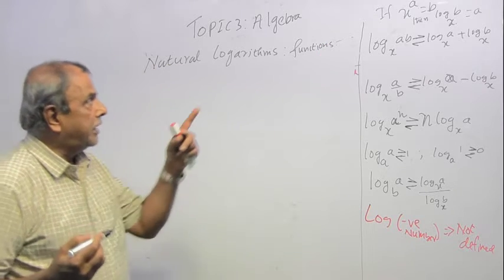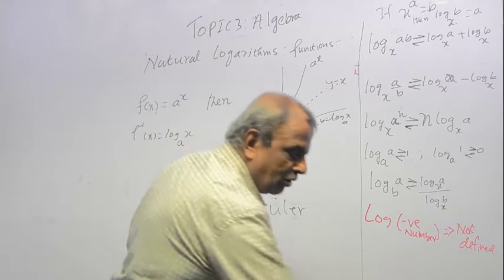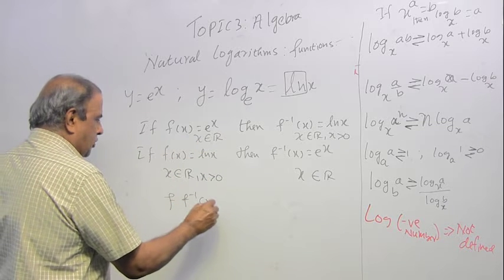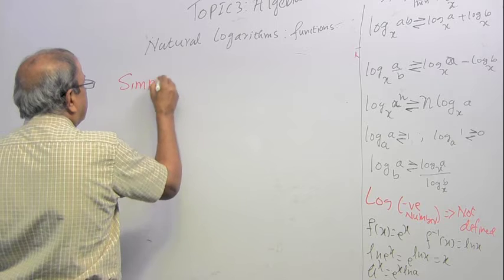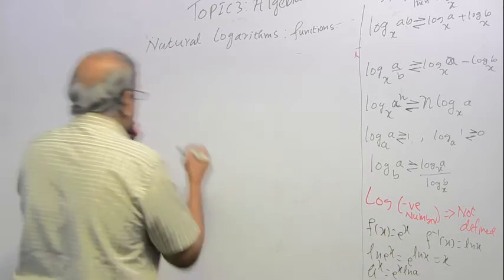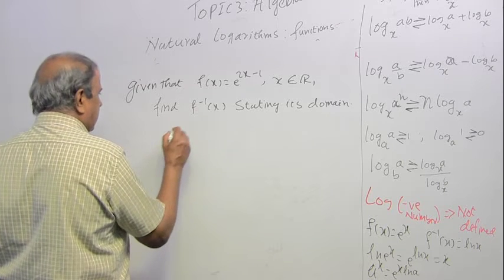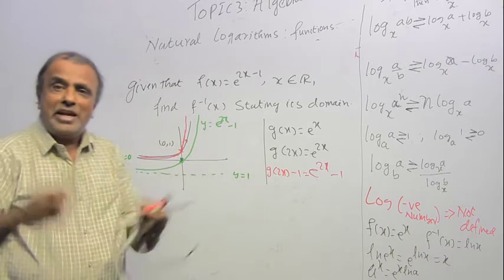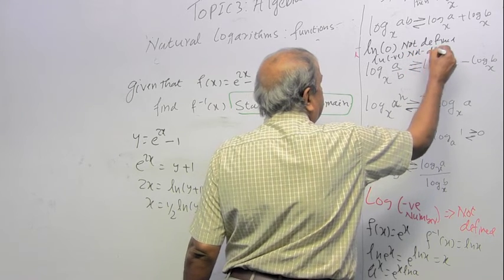VIDEO-33: Topic 3: Algebra: NATURAL LOGARITHM, THE EXPONENTIAL & LOGARITHMIC FUNCTIONS & ITS INVERSE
The importance of “e” and the Napierian logarithm or Natural logarithm. Relation ship between exponential function and lnx. Some additional standard results involving exponentials and logarithms.

For a handout please see the description in VIDEO - 34